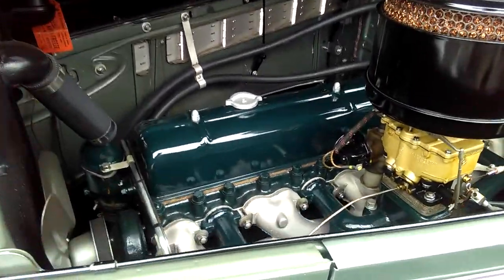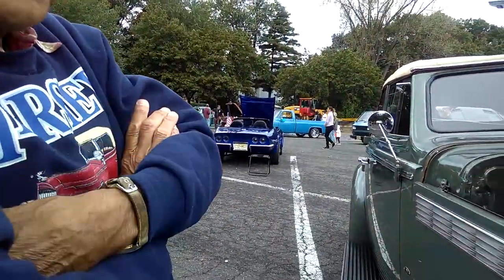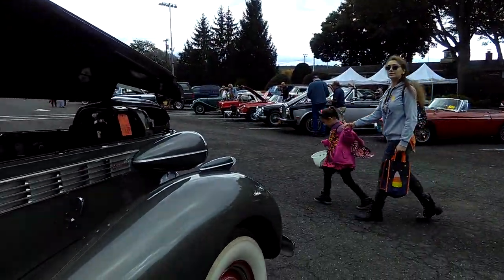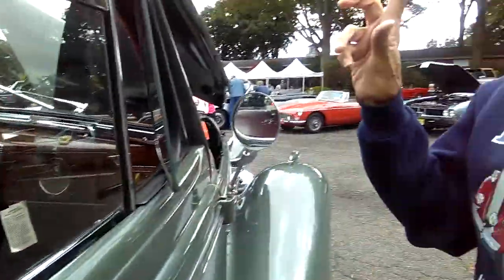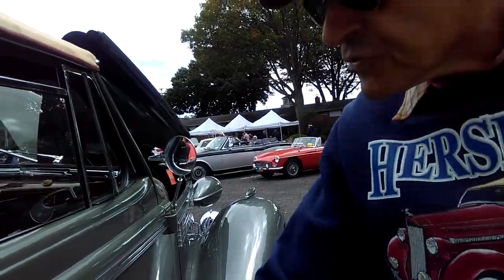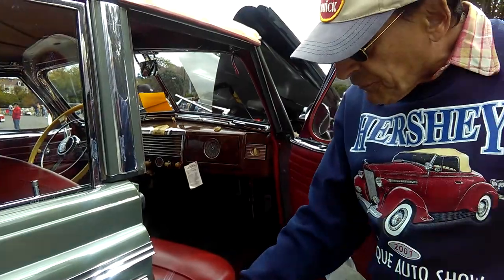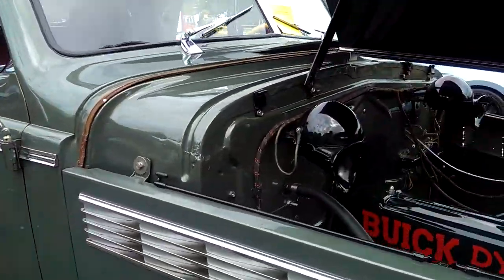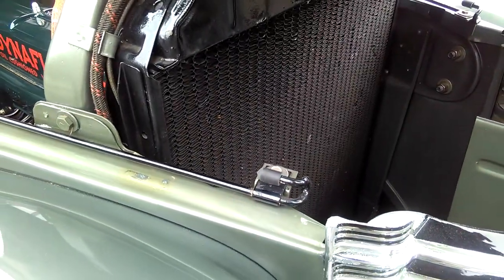1938 Buick Dynaflash straight 8 cylinder engine